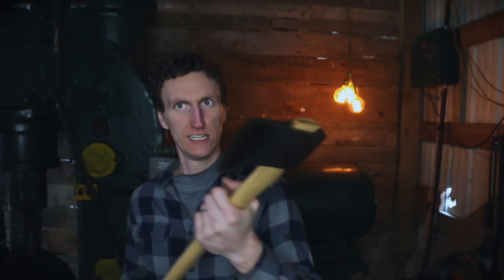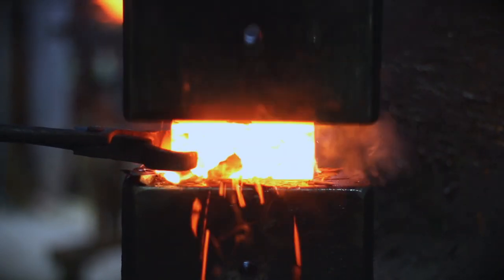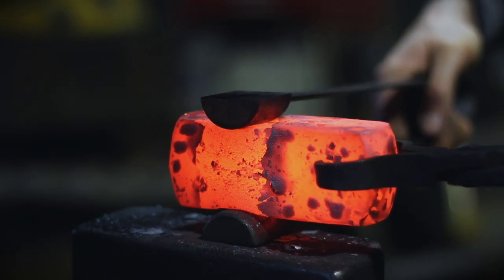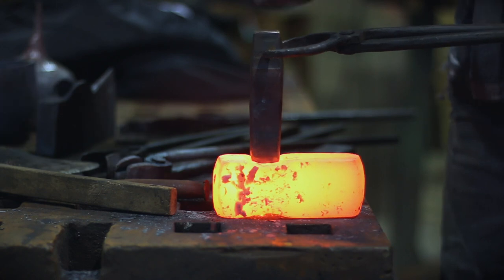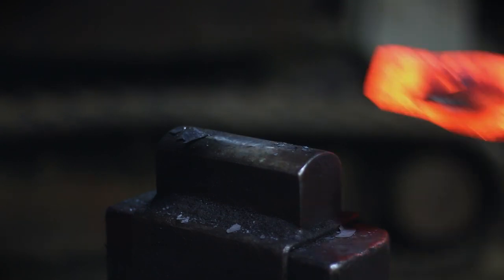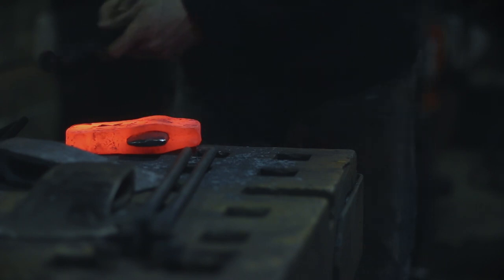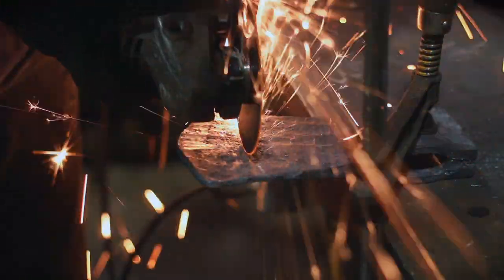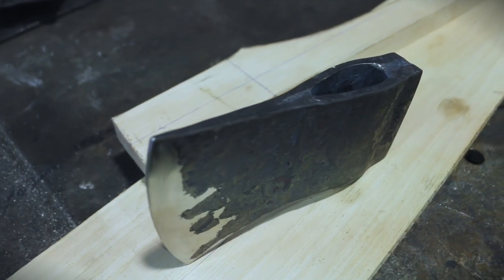Making A Hand Forged Axe Head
Forging a large axe head based off of an old Collins Co. axe head. In this video I show the process and steps behind how I forge a axe head from start to finish. Using both the power hammer and anvil to create this large axe head.